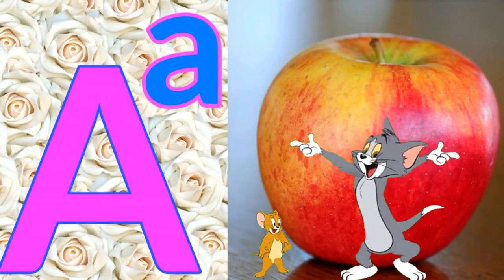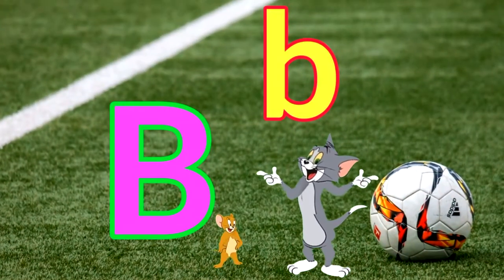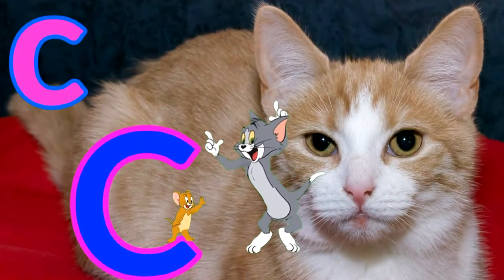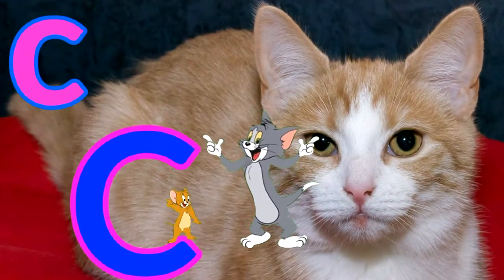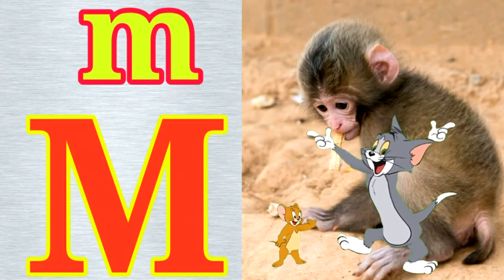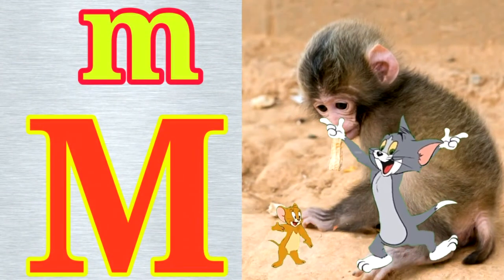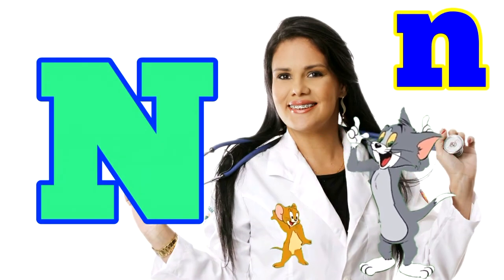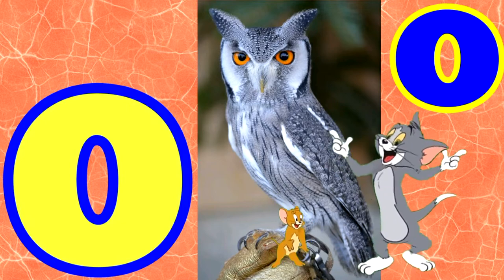learning abcd | learn abcd alphabet for kids | with tom and Jerry | with funny videos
All kids learning alphabet  but only learning is boring so this video is give knowledge and increase interests about alphabet  learning process .
kid learn alphabet and sound of alphabets also increase interest in learning process. kid always learn alphabet with fun.
Credit:-
credit goes all green background videos and sounds of videos .
I hope this video is helps to learning  alphabet kids.